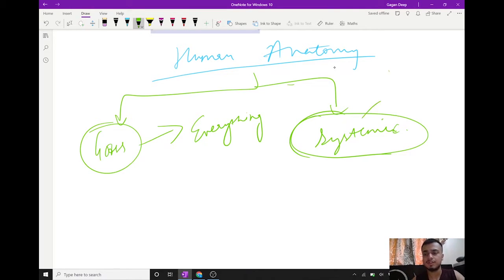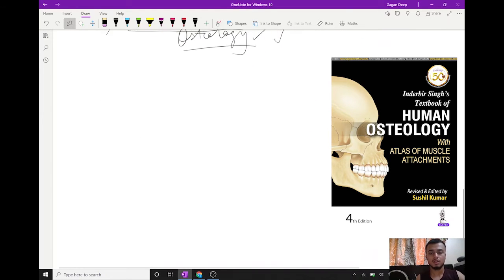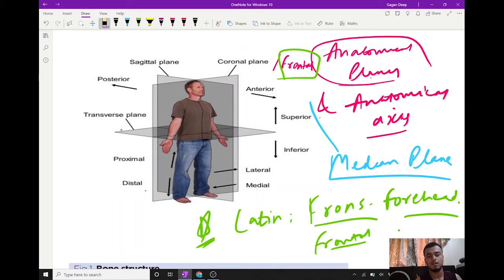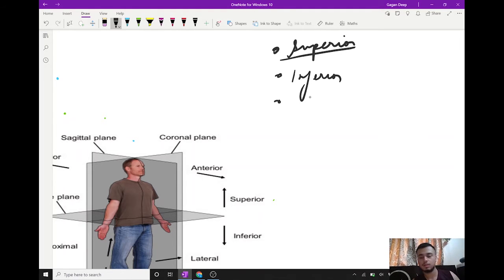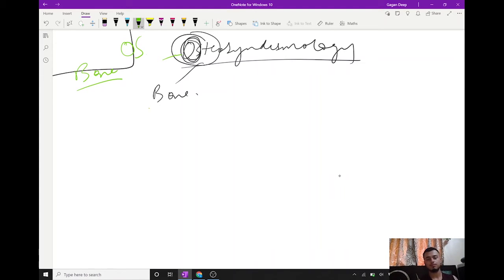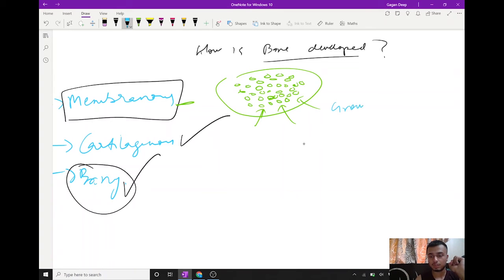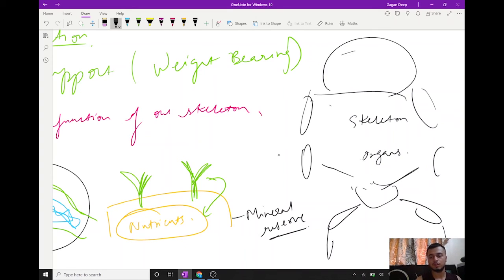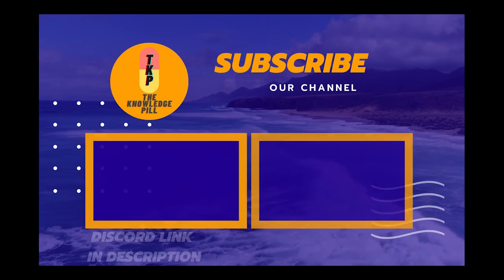Introduction to Systemic Anatomy (Part 1)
In this Video, Gagan focuses attention on basics of anatomy.
This explanation is more focused on how to study anatomy. Some resources and tips are also shared.

Table of Contents:

10:30 - Anatomical planes
14:04  -Anatomical axes
18:40 - Anatomical terminology
30:30 - Stages of bone development
35:10 - Functions of Skeleton
37:54 - Hematopoiesis in blood